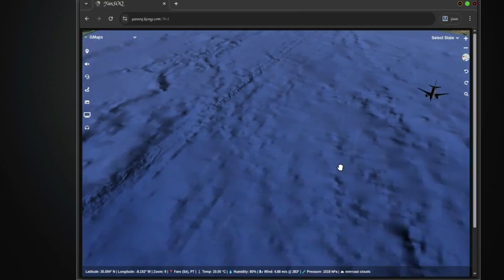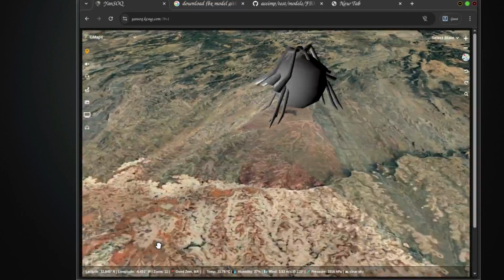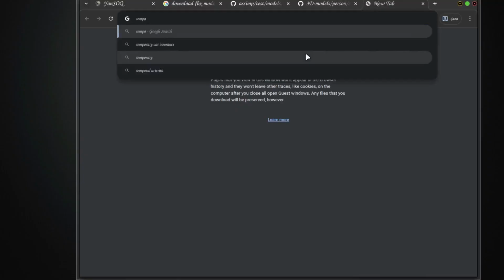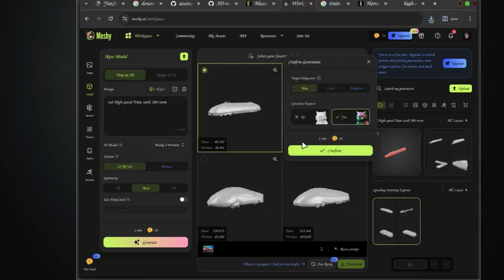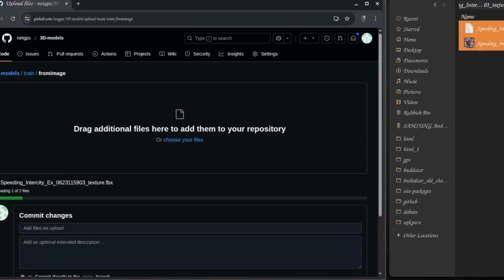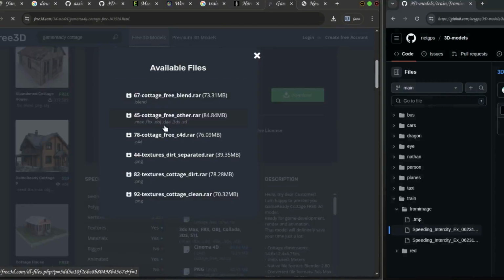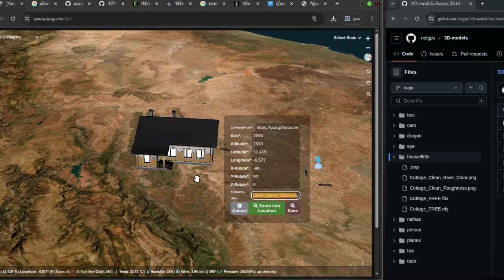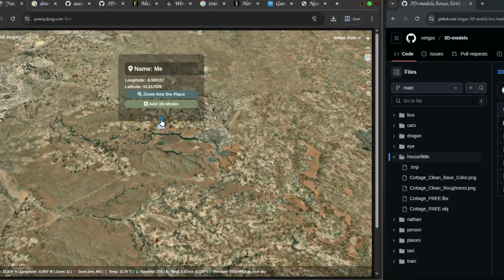Make and Add 3D-Models on the Map